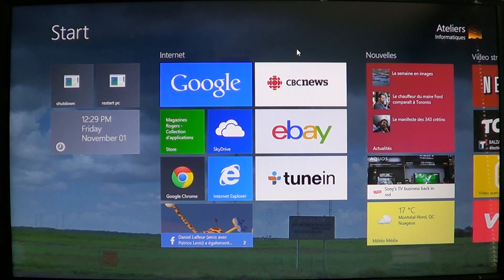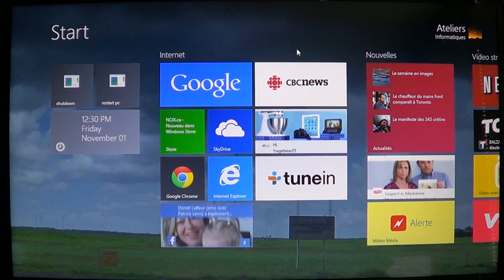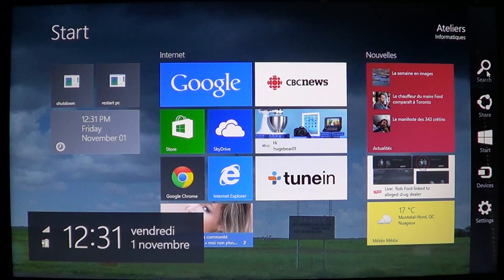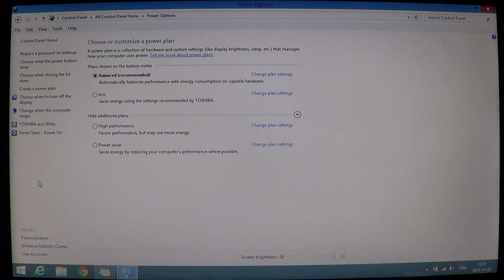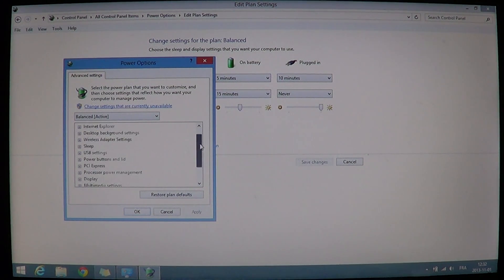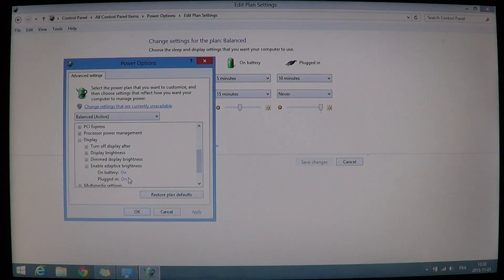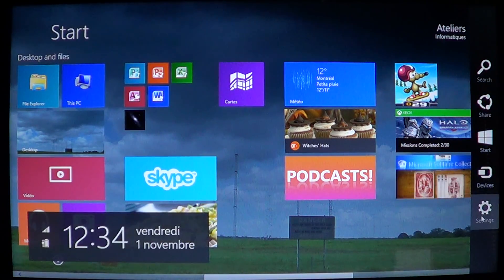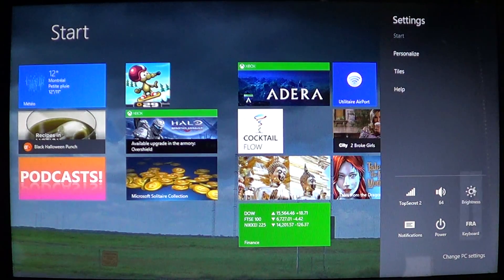Windows 8.1 How to turn off auto brightness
Turning on or off the auto adaptive brightness in Windows 8